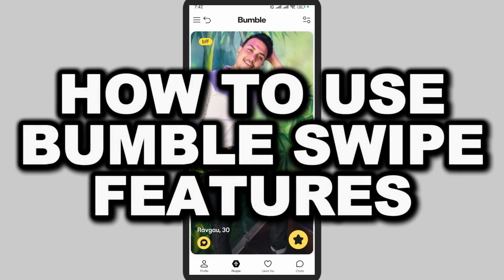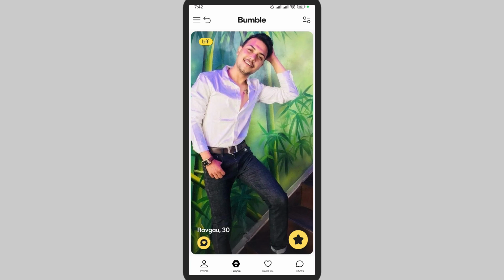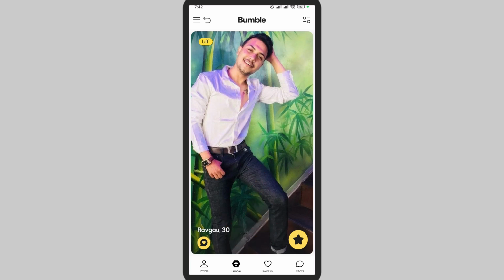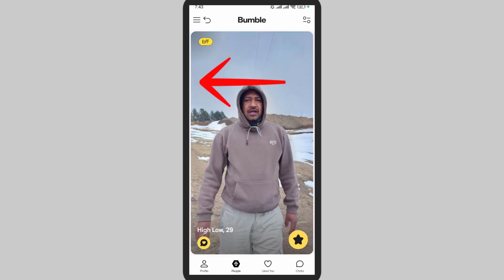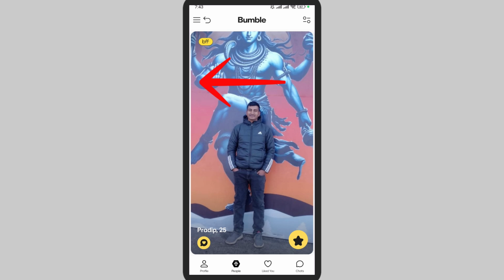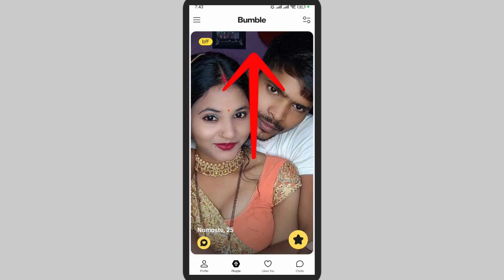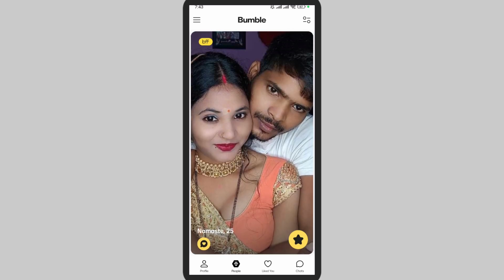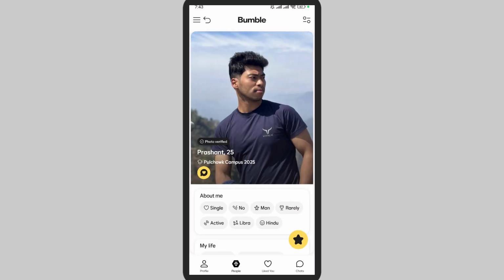How to Use Bumble Swipe Features 2026?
In this video, you’ll learn how to use Bumble’s swipe features effectively to find your ideal matches. Swiping is the core feature of Bumble, allowing you to like, pass, or super swipe profiles of people you’re interested in. This step-by-step guide will show you how to swipe right, swipe left, use super swipes, and navigate Bumble’s interface for better match opportunities. Whether you’re new to Bumble or want to improve your matching experience, understanding how to use Bumble swipe features can help you connect with more people. Watch till the end to master Bumble swiping and start making meaningful connections.